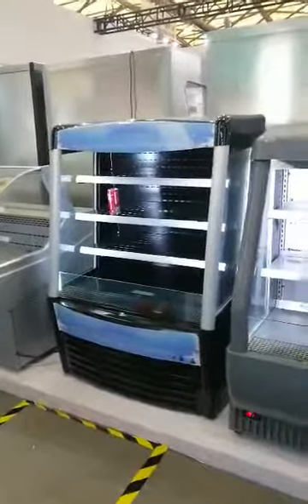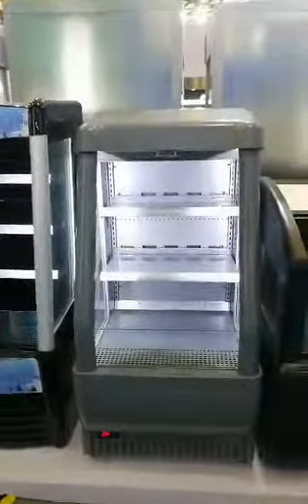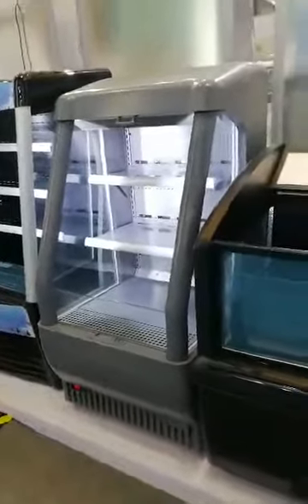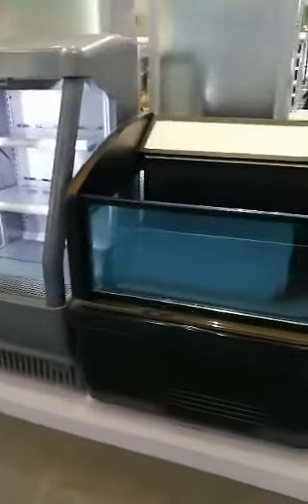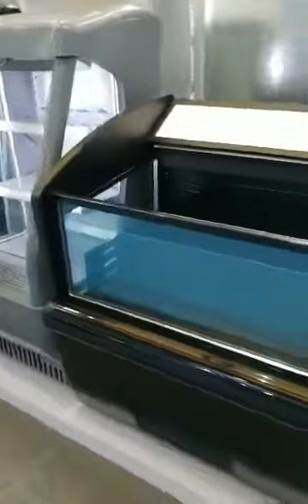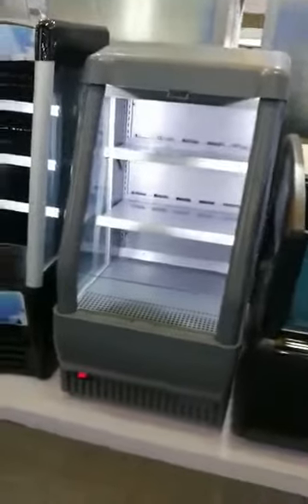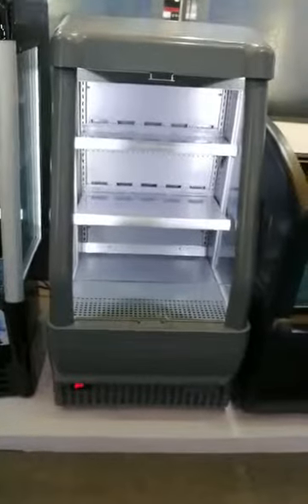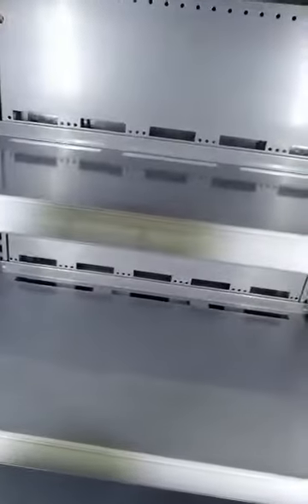Apex Open Display Cooler